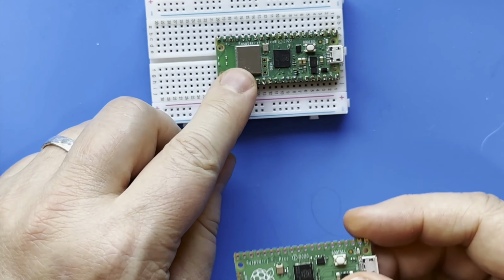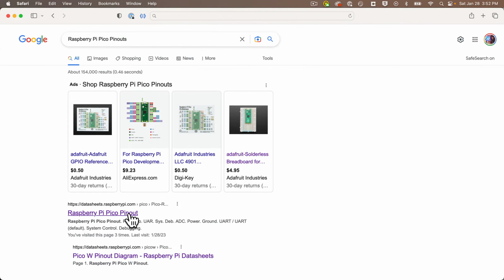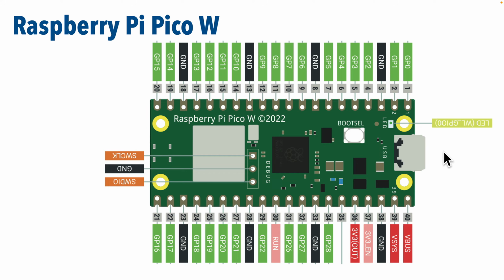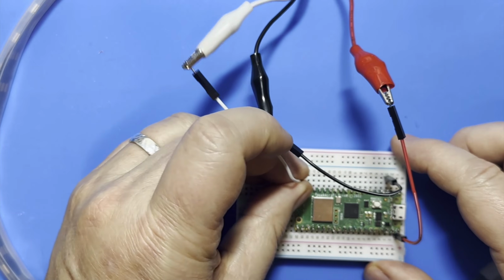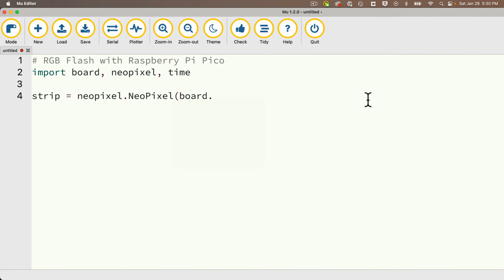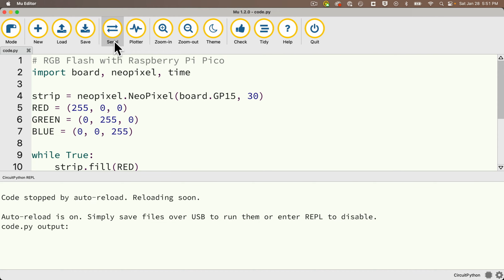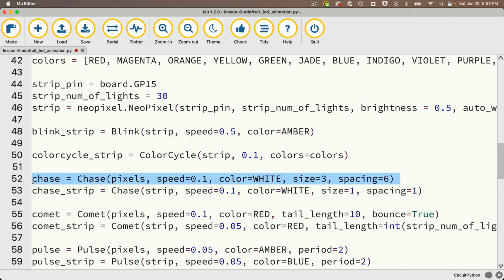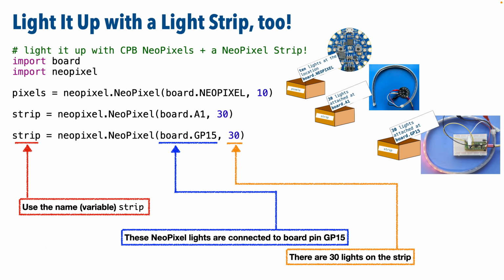[NEWER VERSION LINKED IN DESC] NeoPixel LED Strip on the Raspberry Pi Pico & Pico W w/ CircuitPython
NOTE: The entire series is being updated on a new maker-only channel. The Pico playlist is:
Learn to connect a NeoPixel LED Strip to a Raspberry Pi Pico or Pico W. Learning the proper way to wire up the strip, how to read the Pico W pinout diagram, and how to refer to the strip in your CircuitPython code. Once you complete this lesson you'll be able to use all of the NeoPixel code in CircuitPython School with a Pico or Pico W.
This playlist is used in Prof. Gallaugher's Physical Computing course. All teachers, students, and other independent learners are welcome to use this content. If you find it helpful, PLEASE let me know! You are also most welcome to share with others and use this material in your own courses.